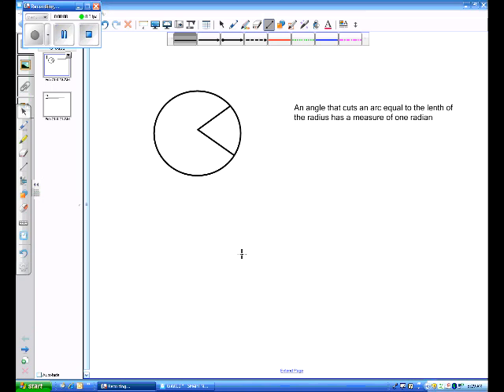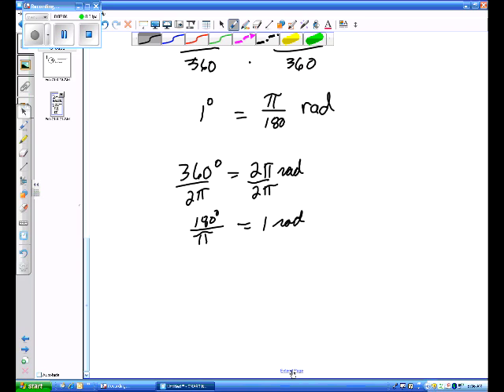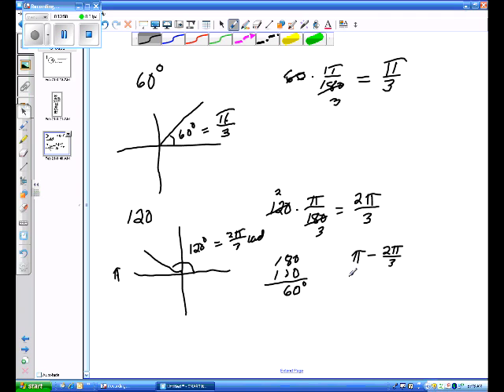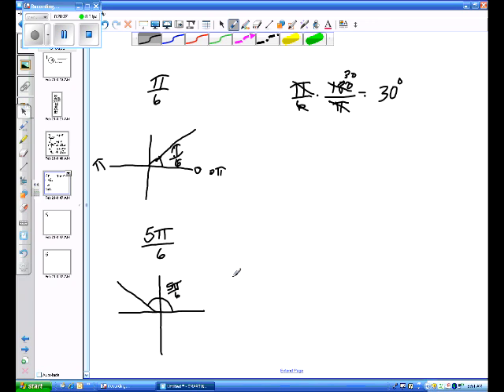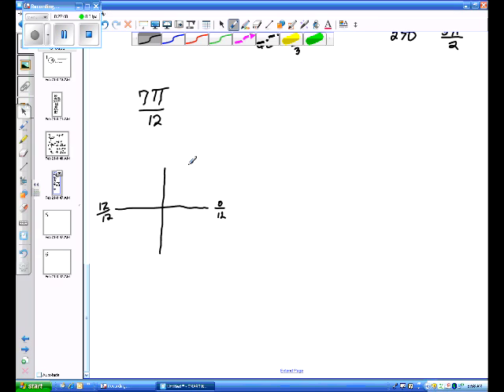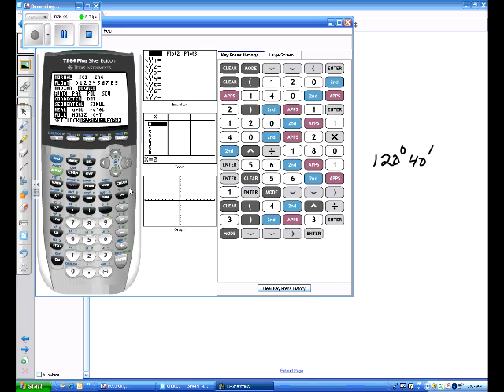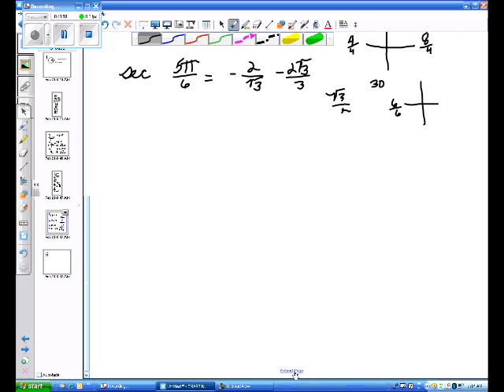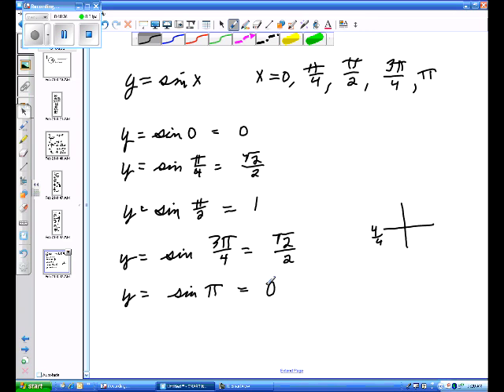College Trigonometry Lesson 3.2